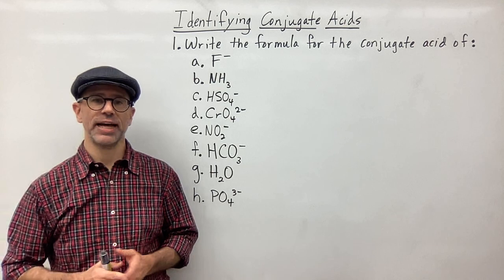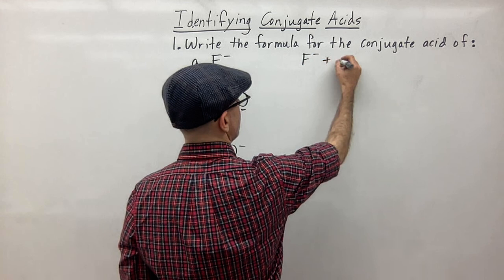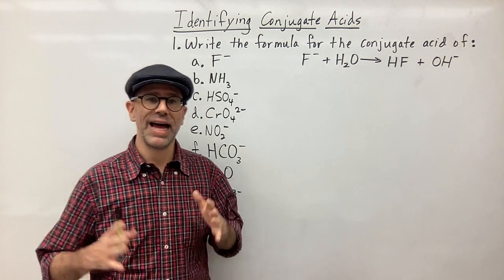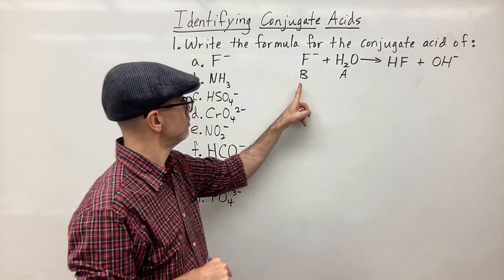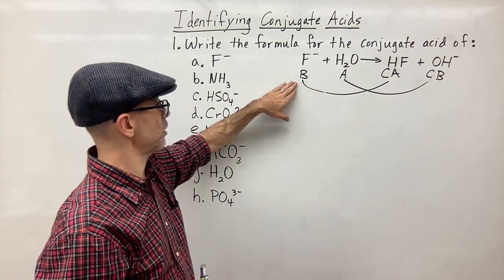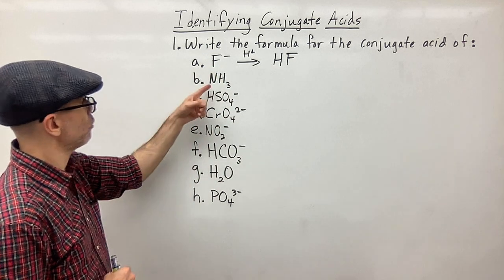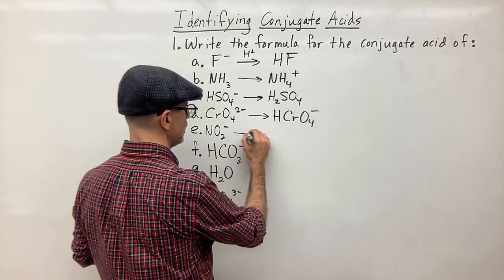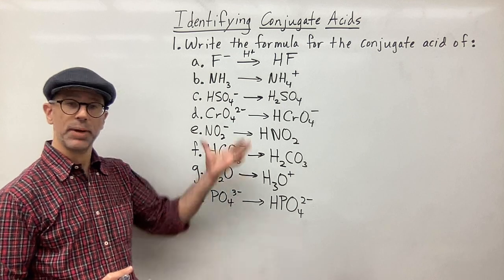Identifying Conjugate Acids: Practice Problems